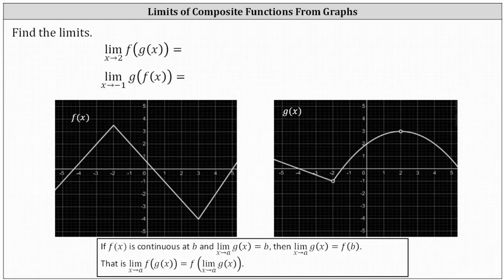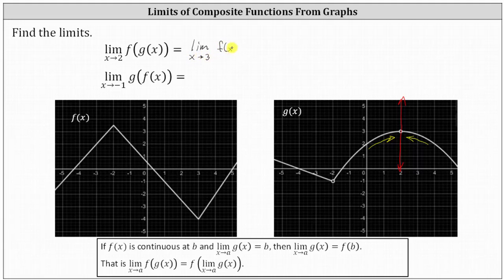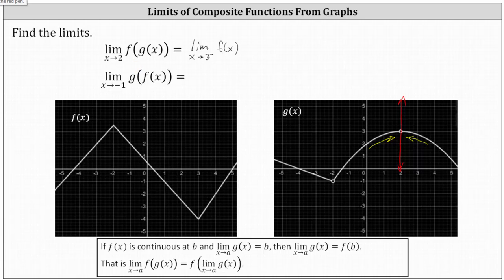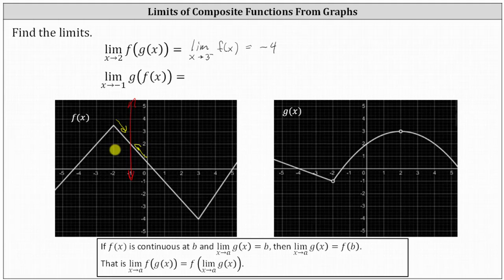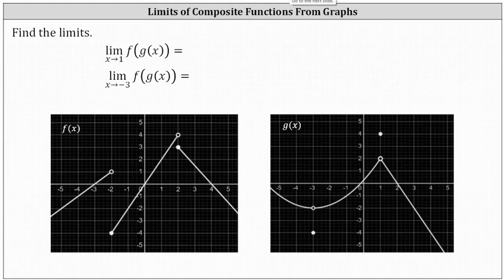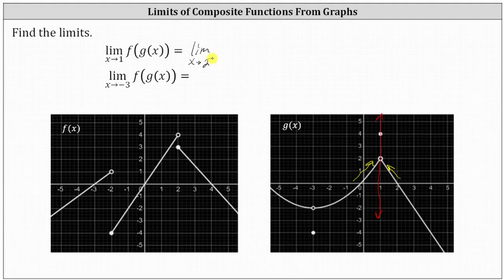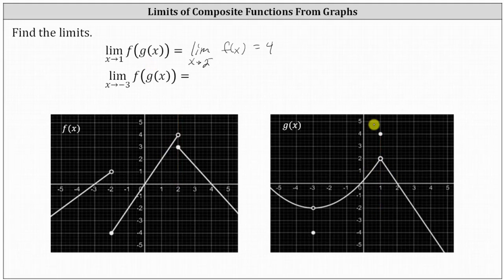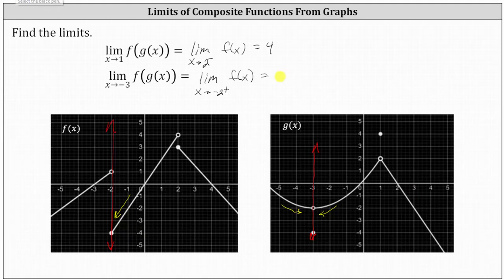Introduction to Determining Limits of Composite Function Graphically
This video explains how to determine limits of composite functions.